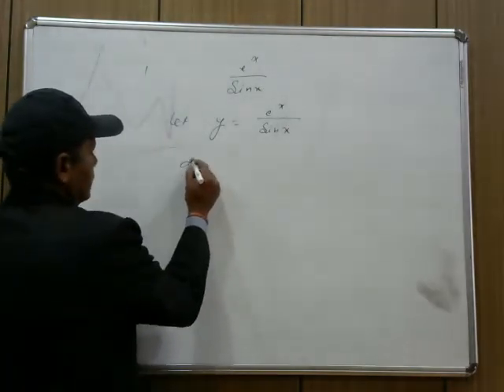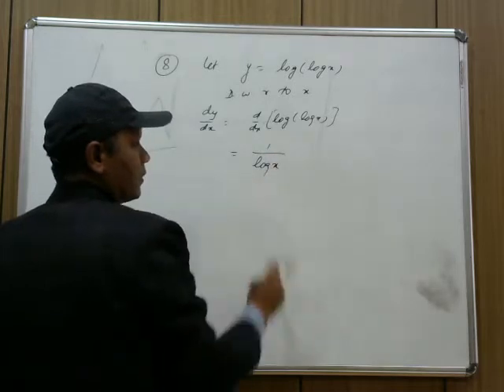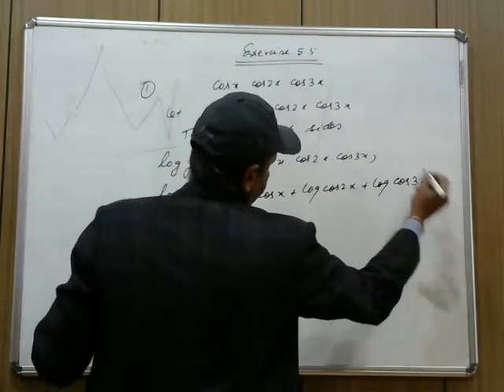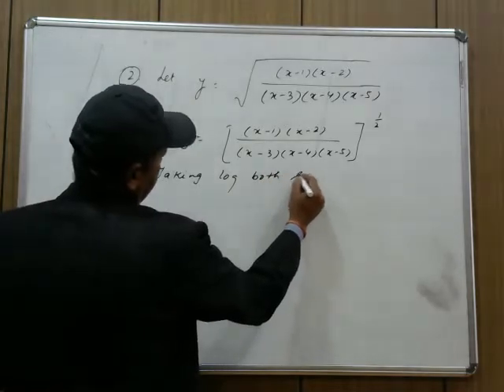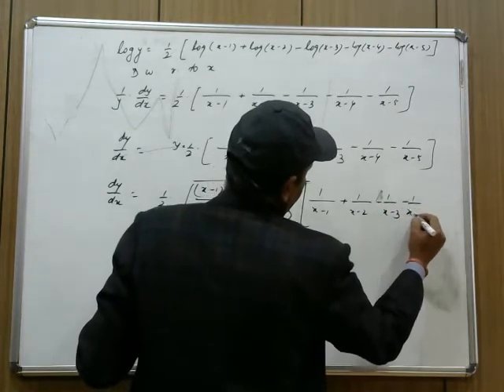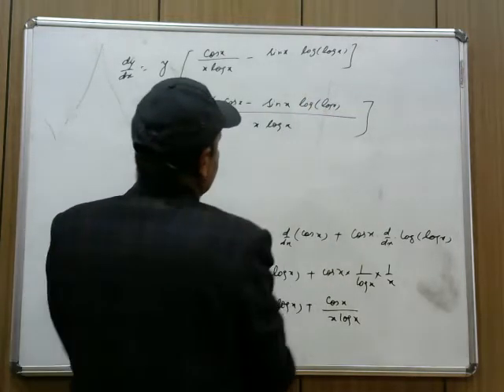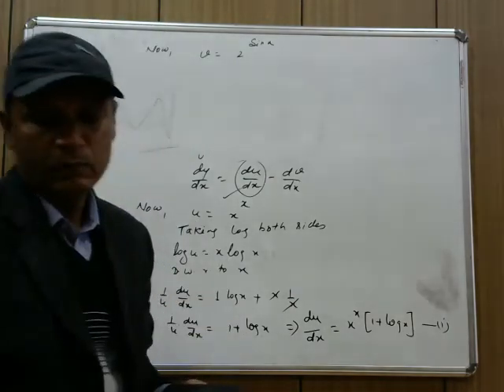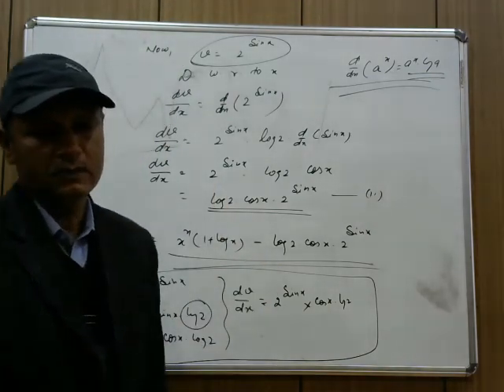class XII Mathematics